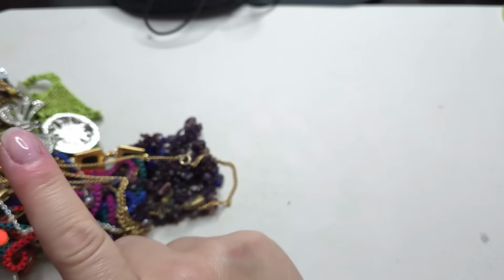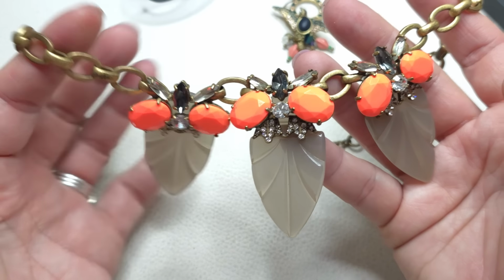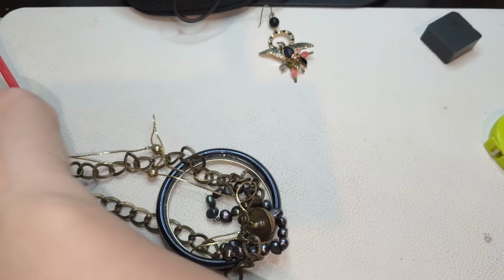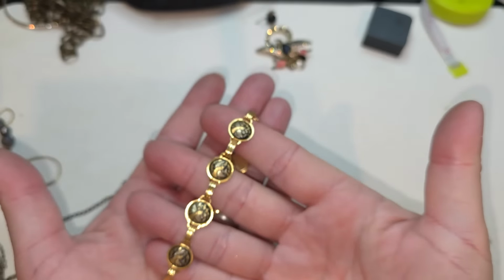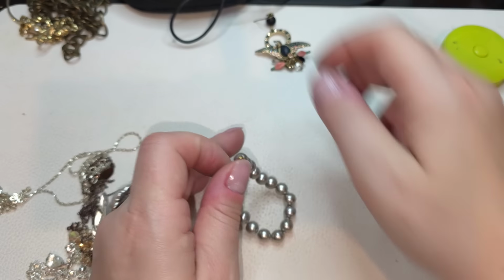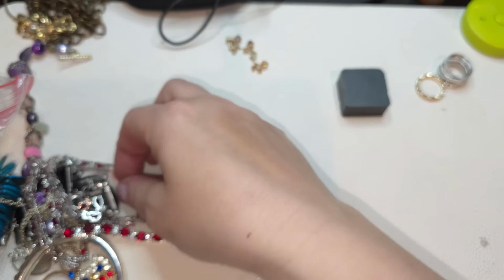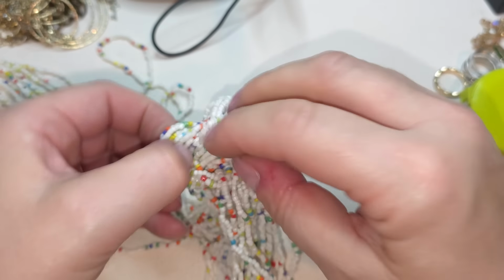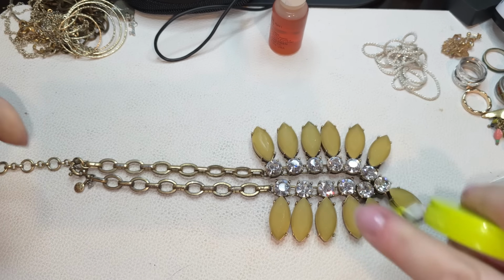Jewelry Haul from a local Goodwill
If you would like to purchase anything please email
My Ebay Store